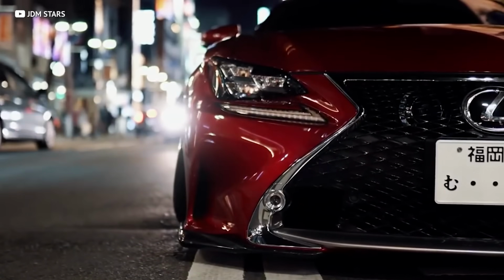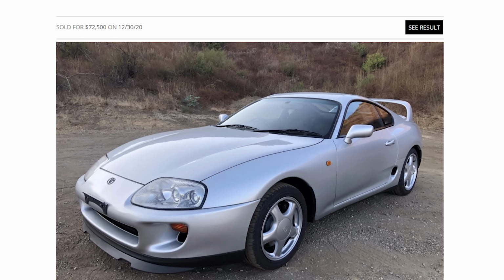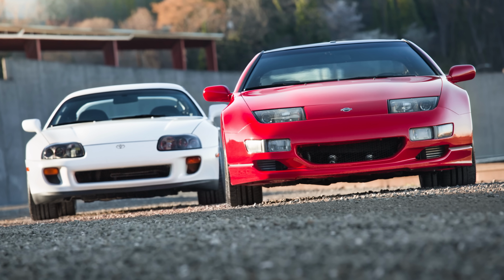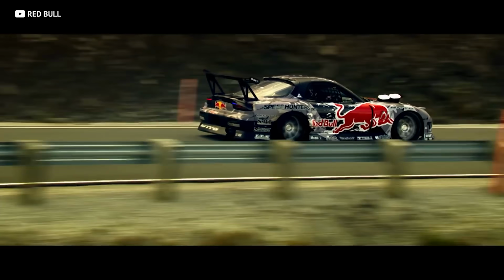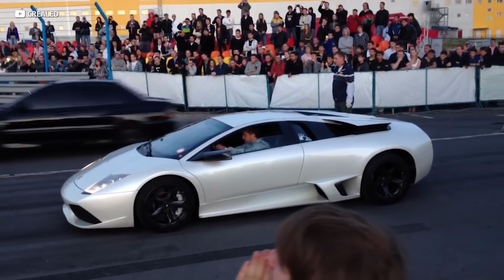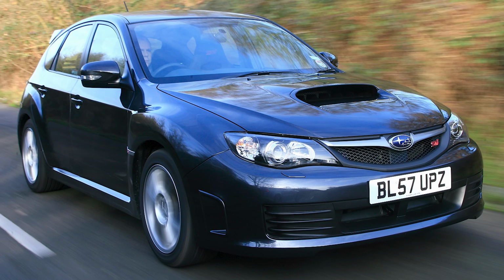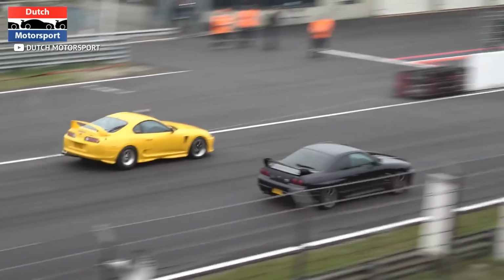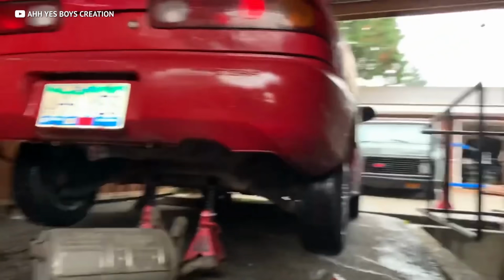Japanese Tuner Cars That Eat Supercars For Lunch!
These JDM sports cars have unlimited tuning potential! With some mods these Japanese cars can slay supercars! Build a Supra to 1,000HP, push the rotary engine in the Mazda RX-7 to an insane redline!